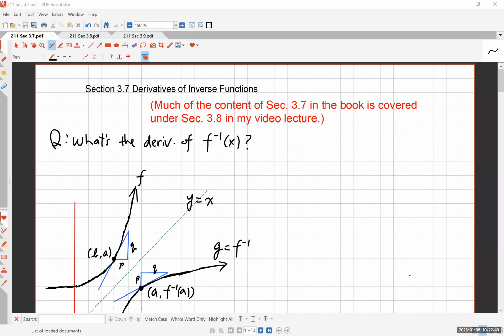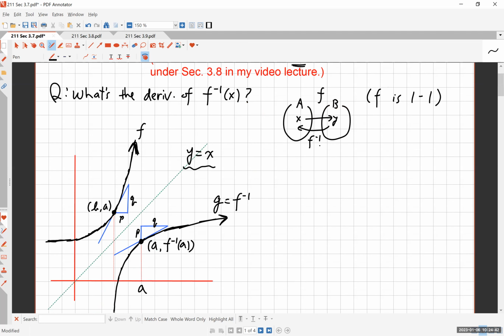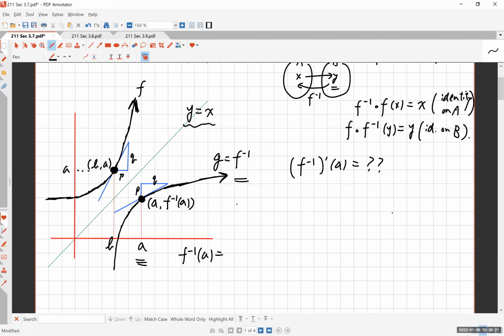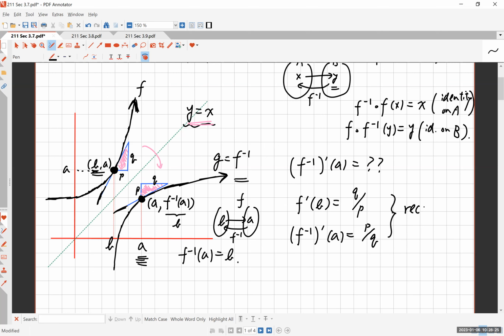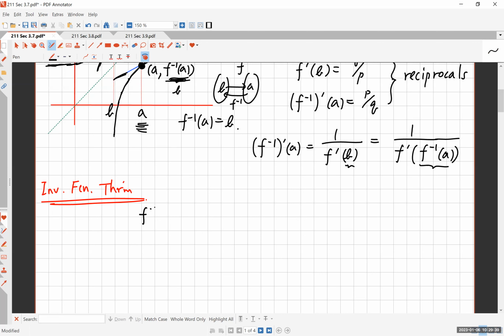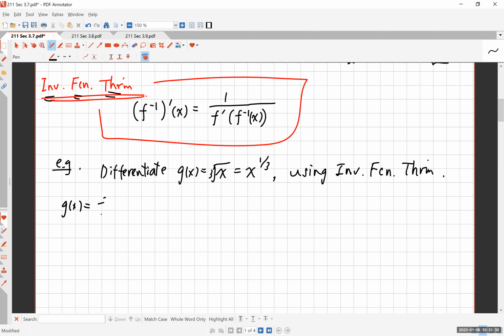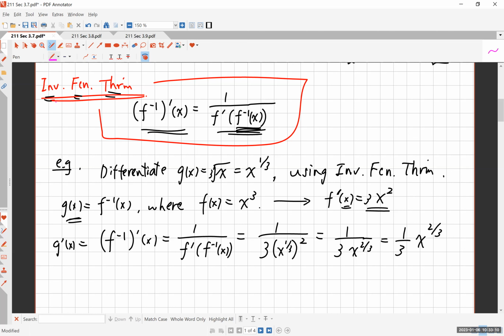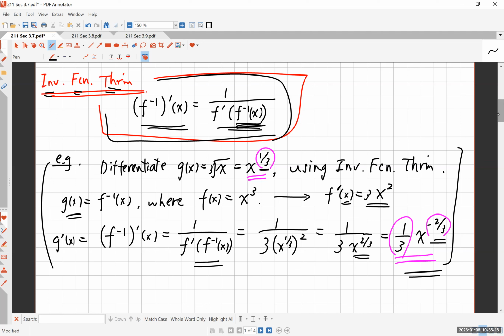3.7. Derivatives of Inverse Functions